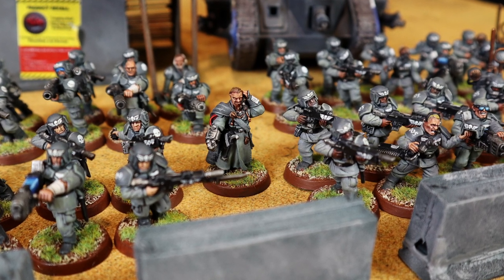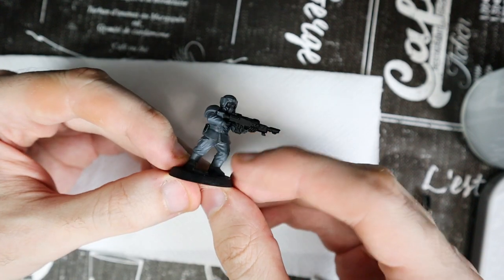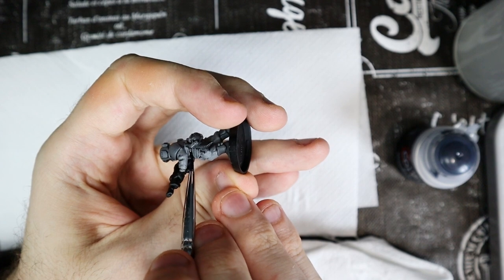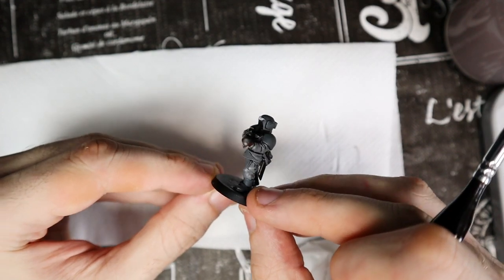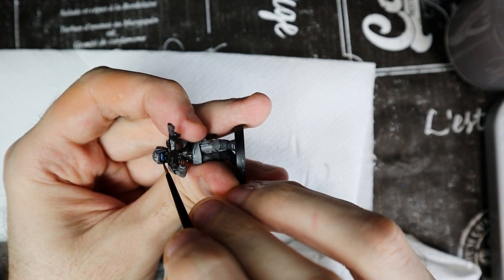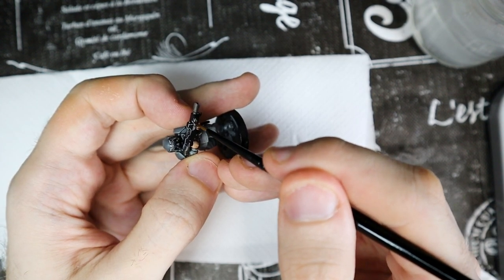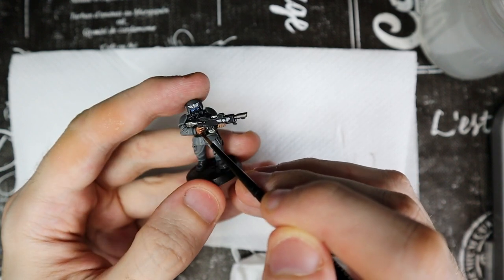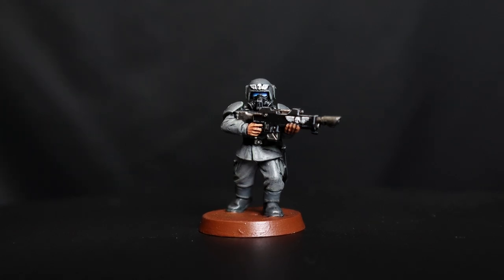How to paint Astra Militarum Cadian Infantry as Starship Troopers, Painting Tutorial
Have you ever wanted to paint your cadians as the soldiers in Starship Troopers? Finally there is a video that explains how to do it!
Don't miss the chance to find out how the Astra Militarum miniatures of our channel are painted!

Did you enjoy this painting video?